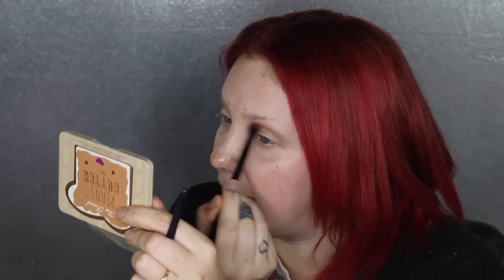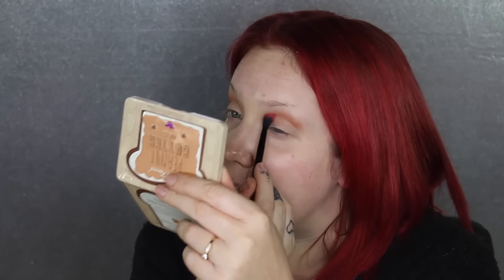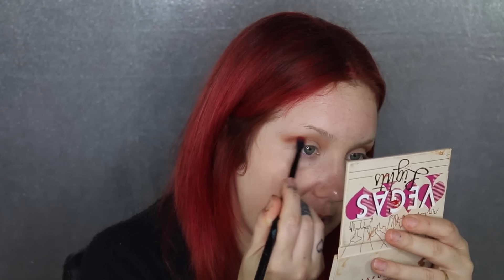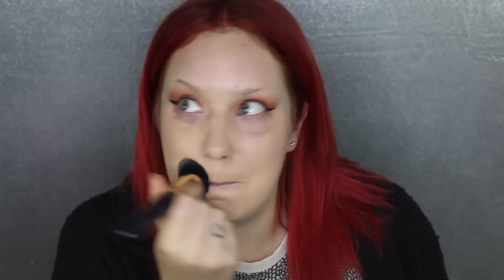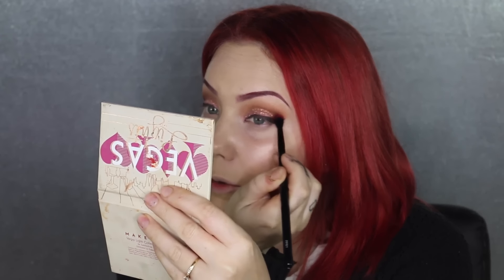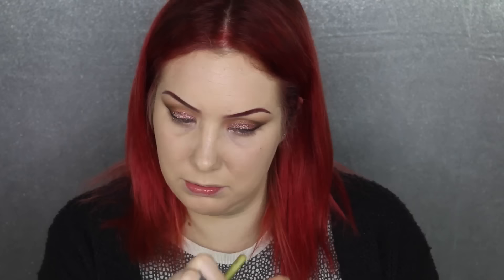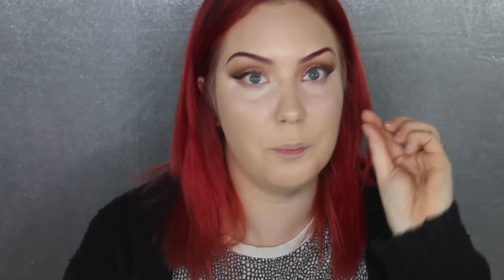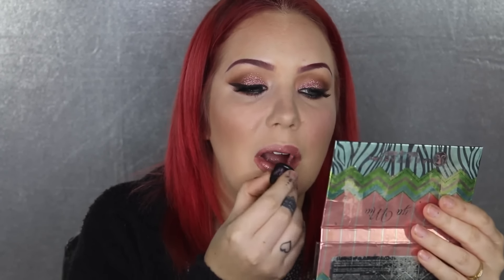Chit Chat GRWM | Jade Madden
Hey Guys, Jade Madden here!

        ♡ Jade!!